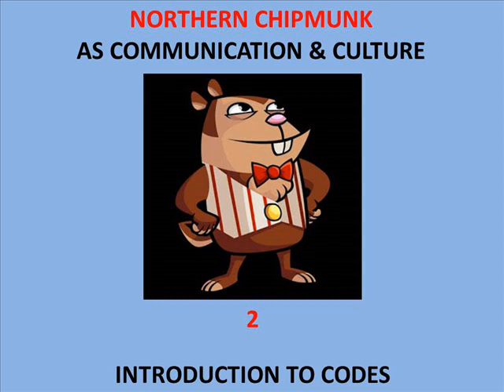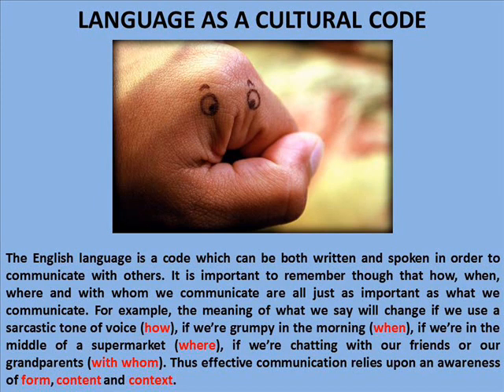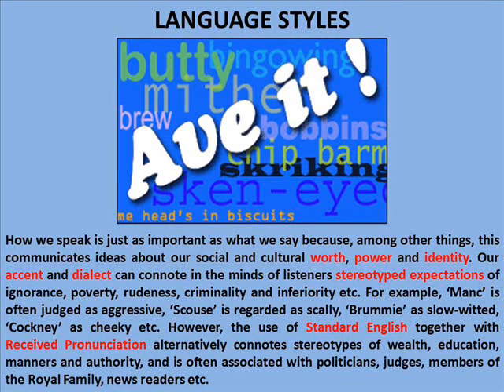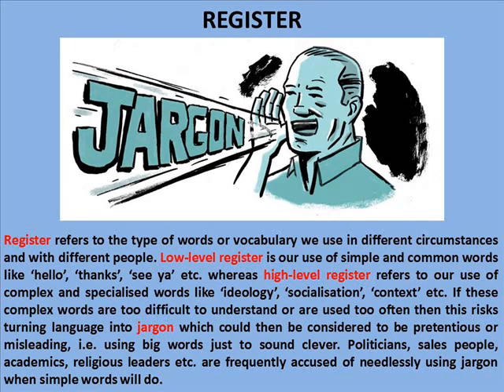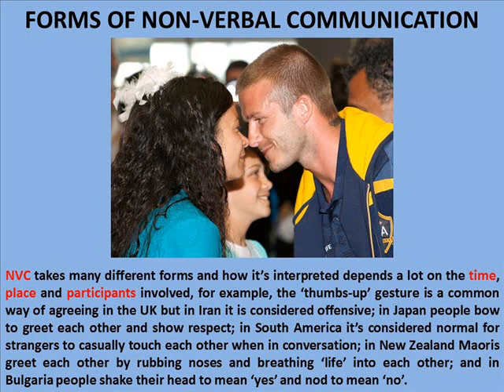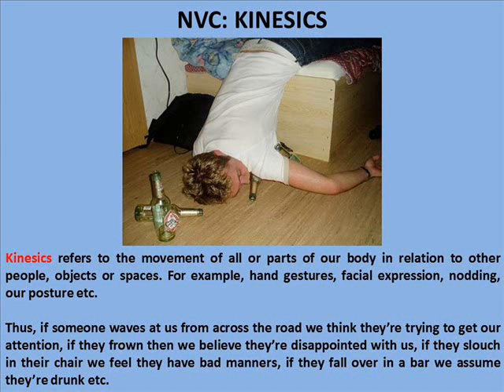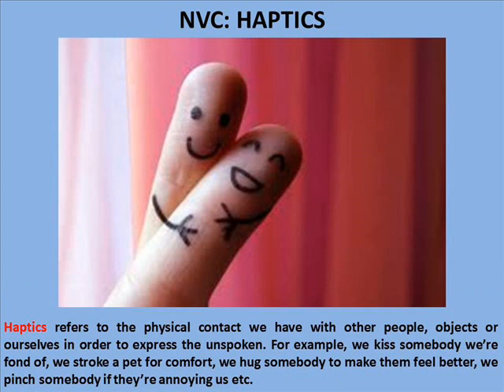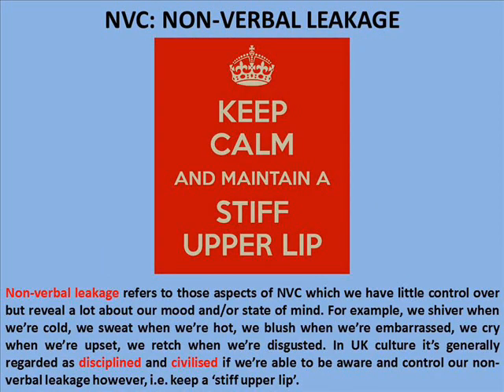2: AS COMMS & CULTURE - CULTURAL CODES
for further subject info, articles, case studies and support!